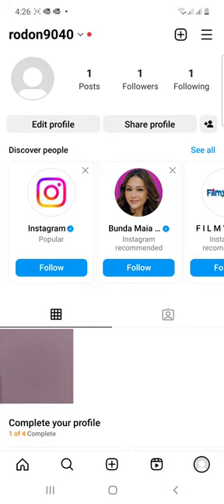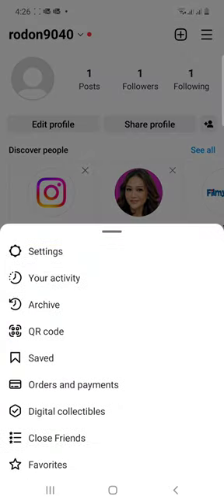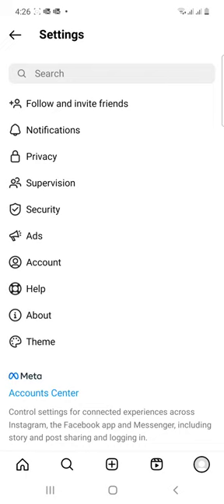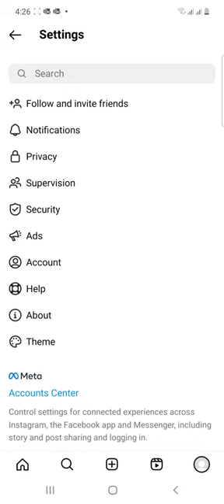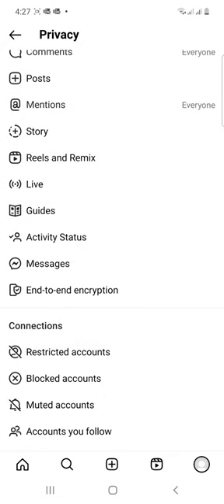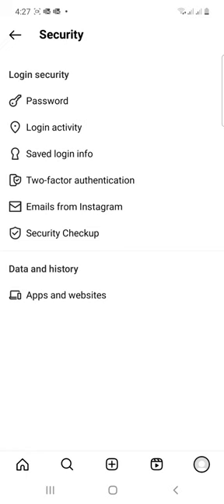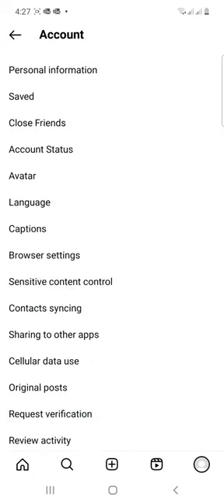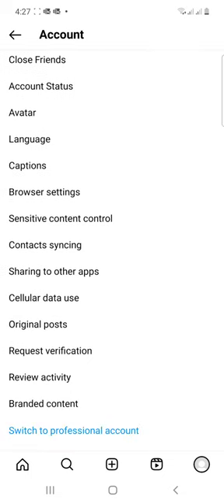How to change your account settings on instagram